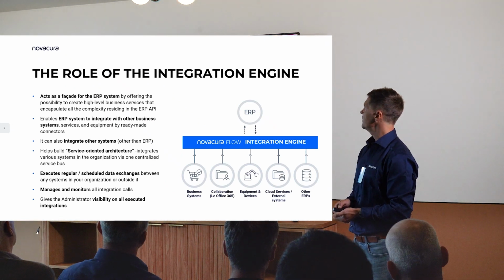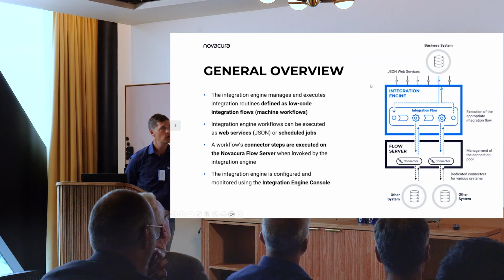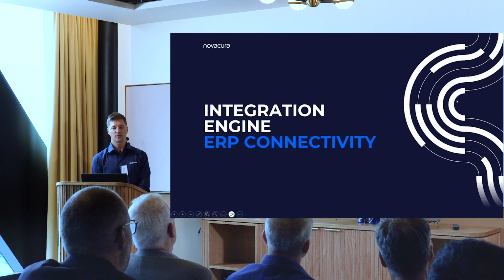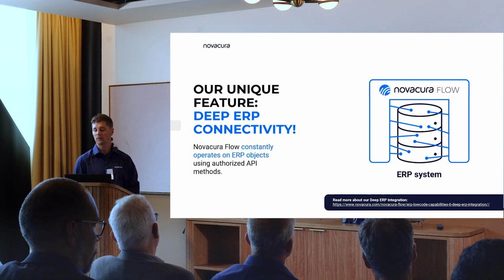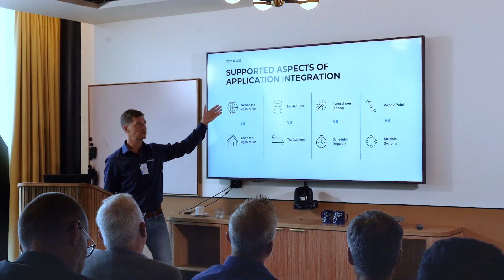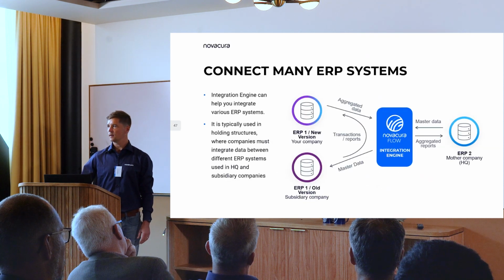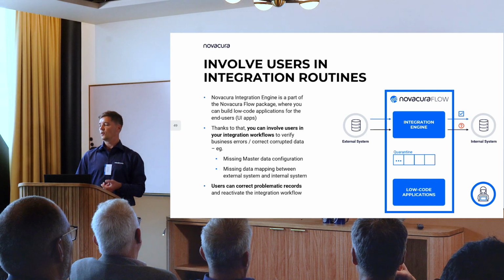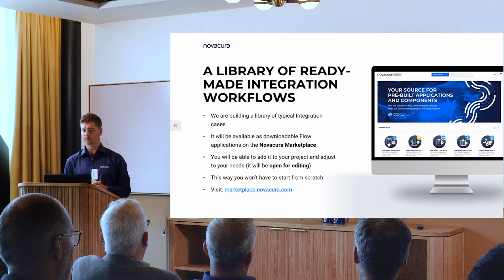The Introduction to Novacura Integration Engine - Andreas Crona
Andreas Crona, Product Owner / Integration Engine Expert, Novacura in his presentation during Novacura Flow User Conference 2023 has presented his insights on Novacura Integration Engine: The new member of the Novacura Flow package.